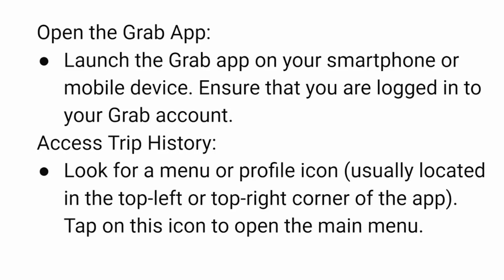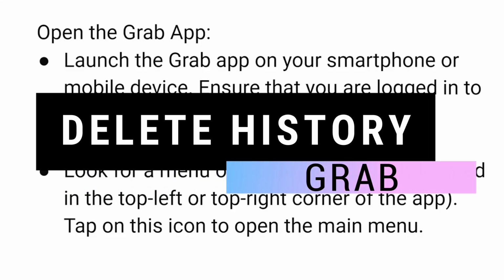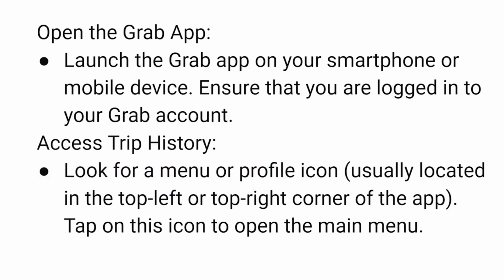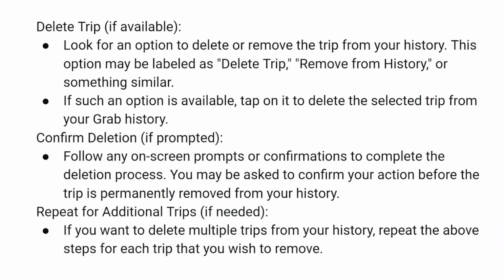How to Delete Grab History | Step by Step (2024)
How to Delete Grab History

In this video I'll show you how to Delete Grab History. The method is very simple and clearly described in the video. Follow all of the steps & Delete Grab History